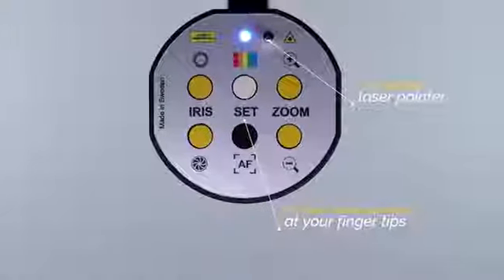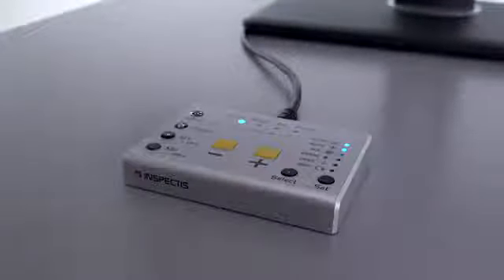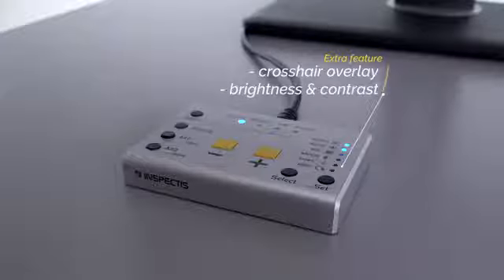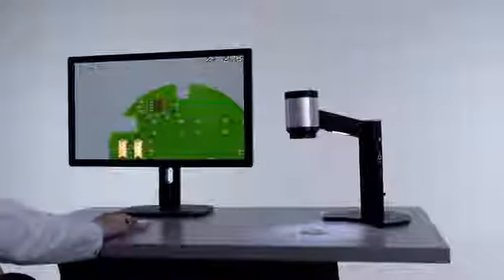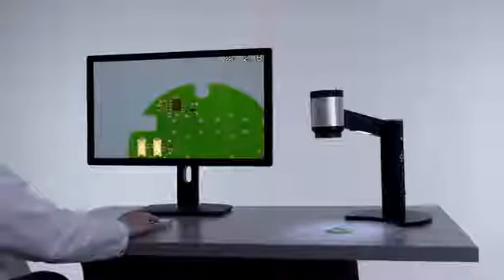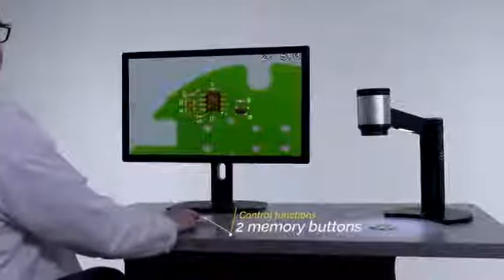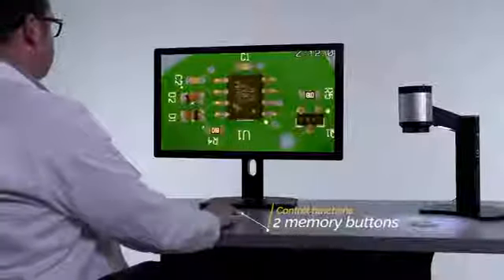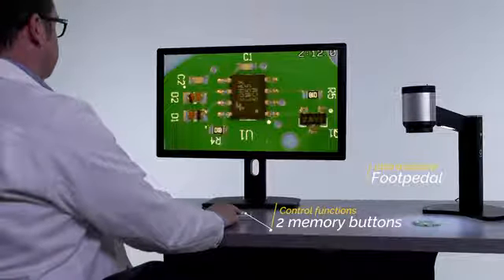Microscop, sistem de inspectie Inspectis C12